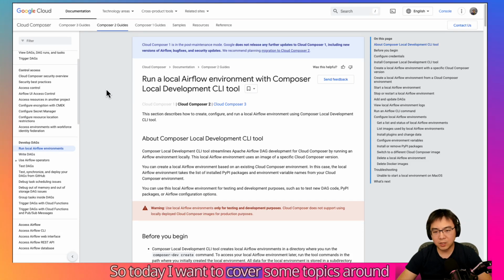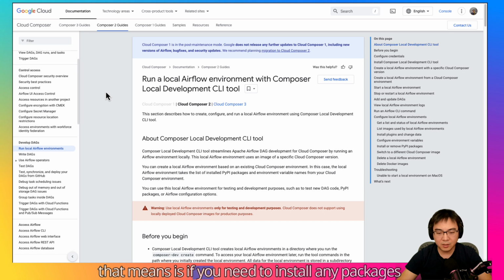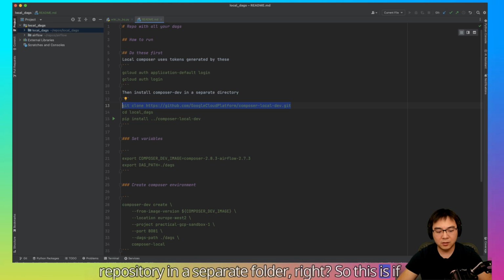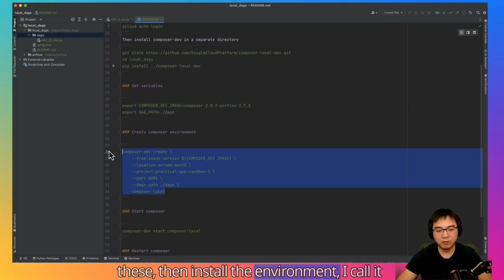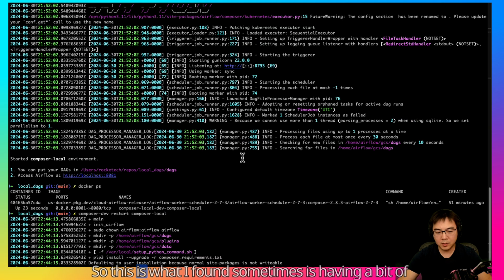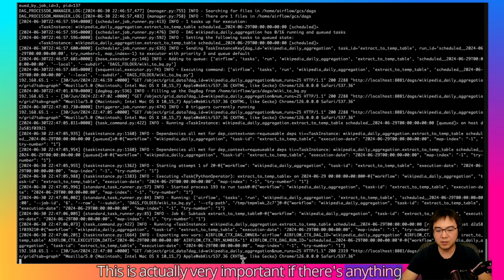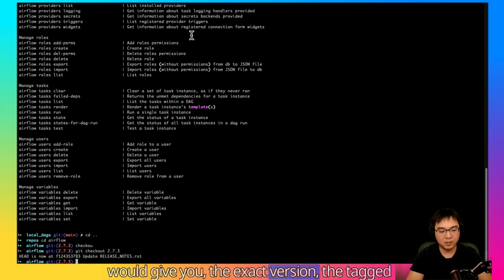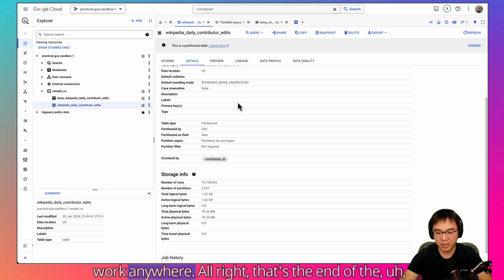Run Cloud Composer Locally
Google Cloud has introduced a command-line interface (CLI) for running an Airflow environment with Cloud Composer. This tool offers arguably the most convenient method for operating Airflow in a Composer-like setting for local development purposes.

The significance of this tool lies in its comprehensive features for local development and its ability to easily incorporate additional Python packages. Crucially, it allows developers to test package compatibility at the earliest stages of development, right on their local machines.

This video provides an introduction to the tool, guiding viewers through the initial setup process and demonstrating its usage. Additionally, it explores strategies for scaling the tool to accommodate a large, distributed workforce.